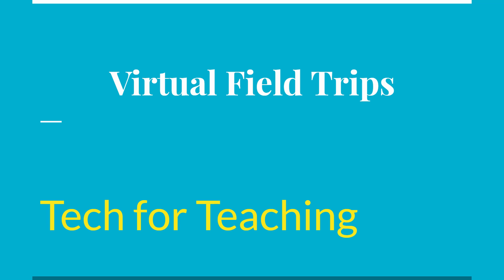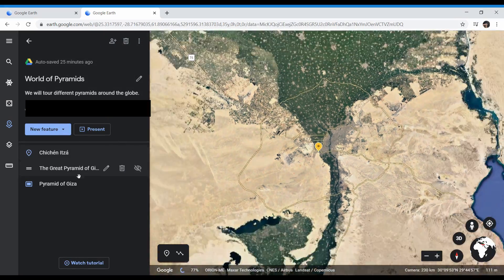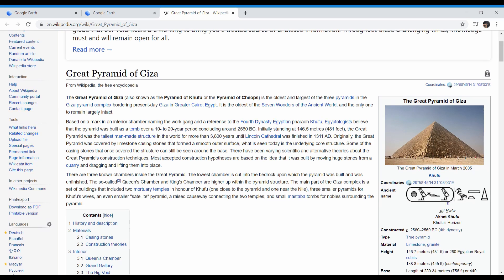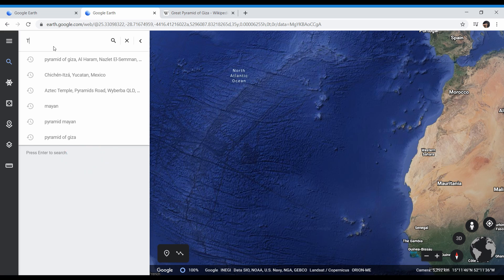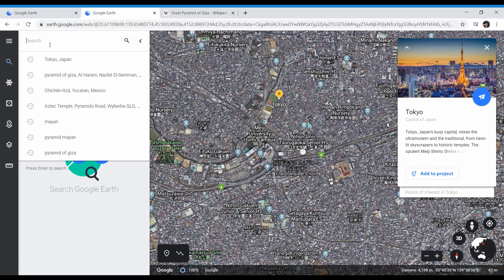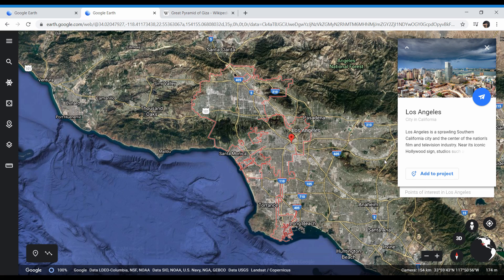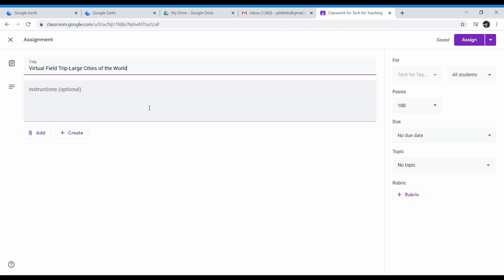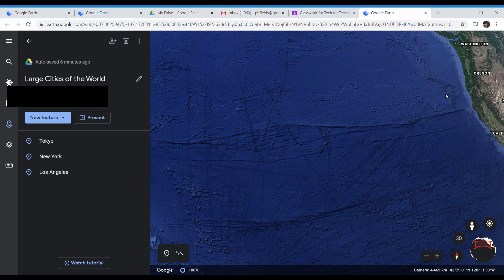Virtual Field Trips for your students using Google Earth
This technique will be helpful for all teachers whether they are online teaching or have a physical classroom.